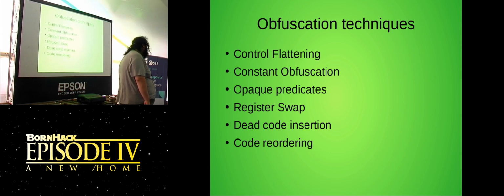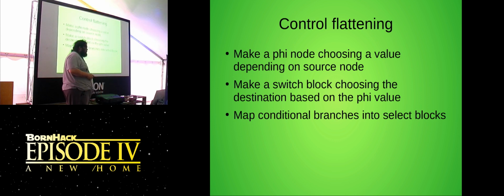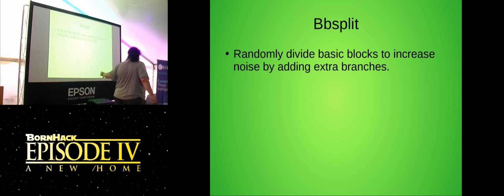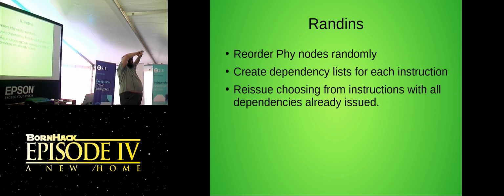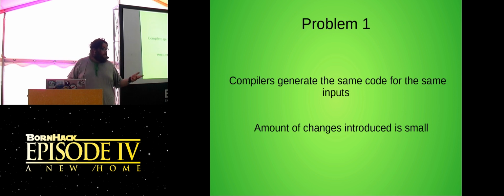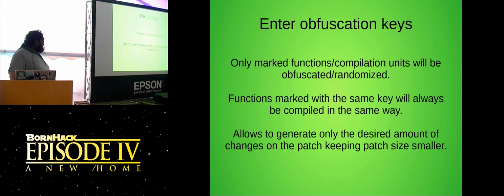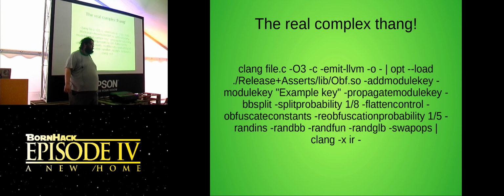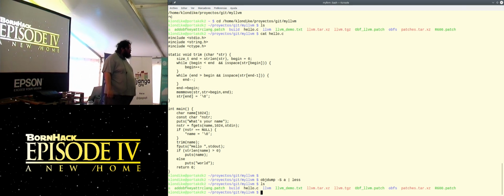BornHack 2019 - Klondike - LO! An LLVM Obfuscator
In this talk we will present how intermediate code transformations can be used to obfuscate code and the advantadges and limitations they introduce. We will also brielfy discuss some techniques that could help detect and reverse code obfuscated in such ways.